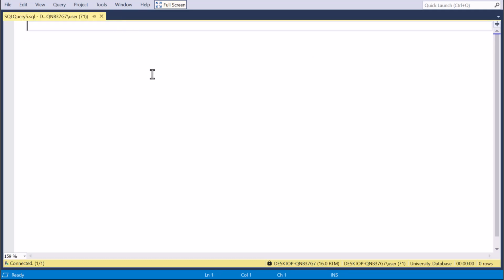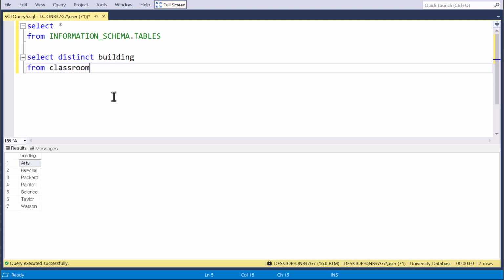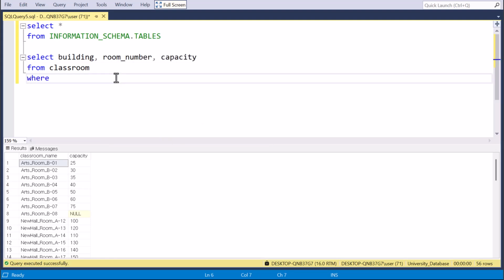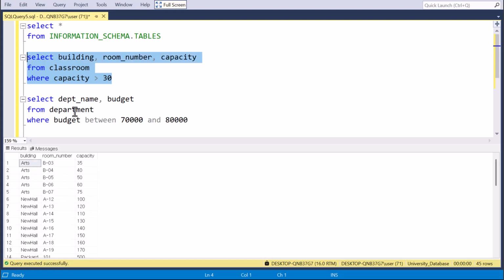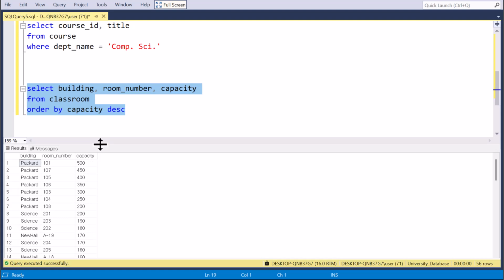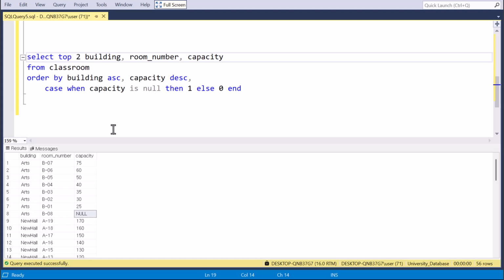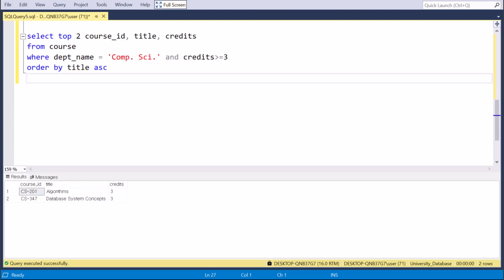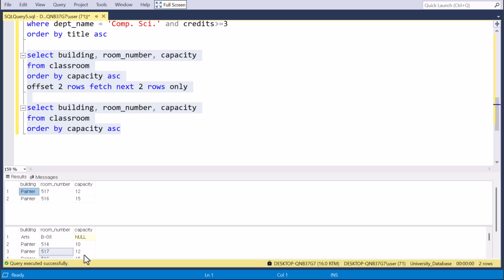[Database 13]: SQL Basics [Mastering SELECT, WHERE, ORDER BY & TOP]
Learn the fundamentals of SQL queries in this beginner-friendly tutorial focused on the essential SELECT statement. This video will guide you step-by-step through retrieving data from a single table, applying filters using WHERE, organizing your results with ORDER BY, and limiting output with TOP. Perfect for those new to SQL or looking to solidify their foundational knowledge.

📌 Topics Covered:

Retrieving data from a single table

Filtering rows with WHERE clause

Limiting results using TOP

✅ Whether you're a data enthusiast, student, or aspiring data analyst—this is the perfect place to start your SQL journey!